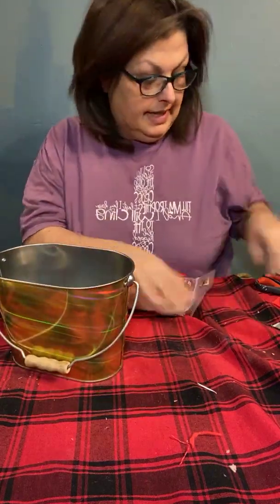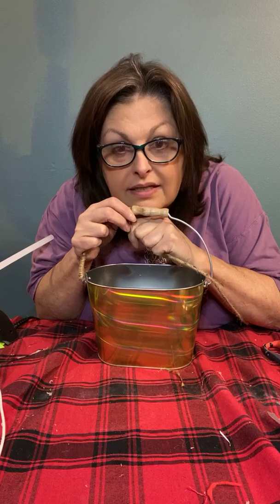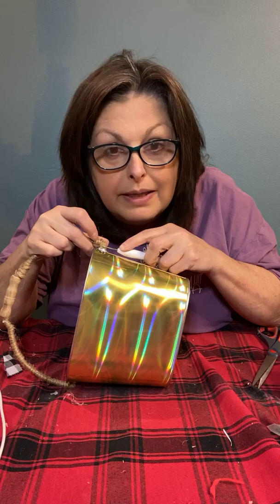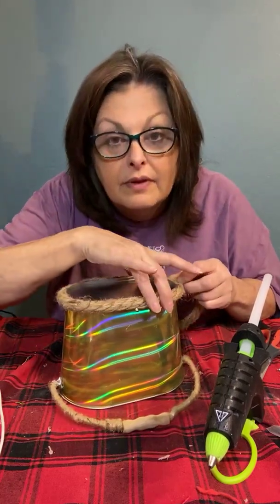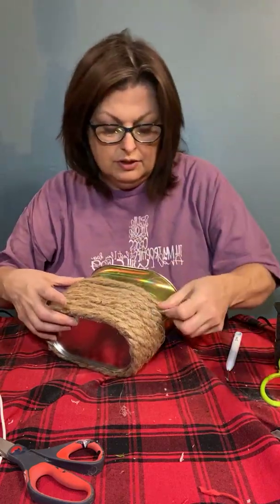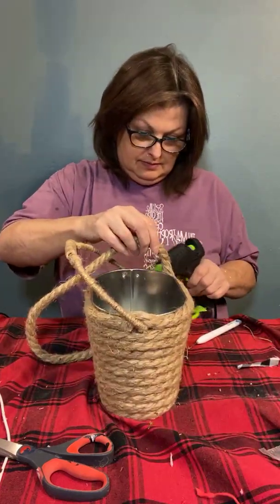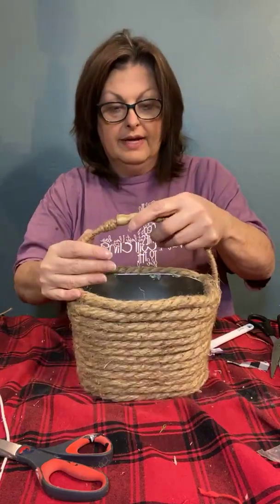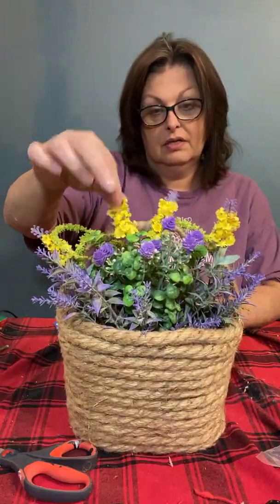Cute rope basket!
Walmart jute the largest one they carry and a hobby lobby clearance metal pail!